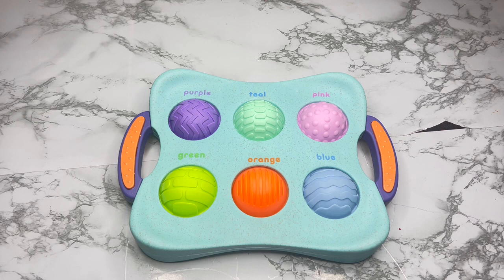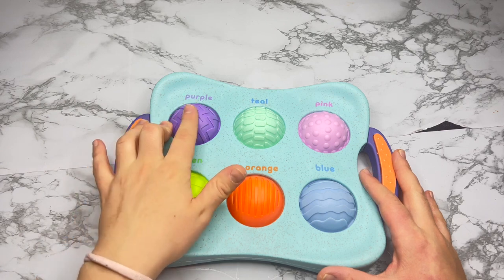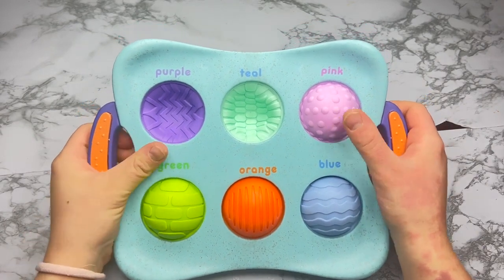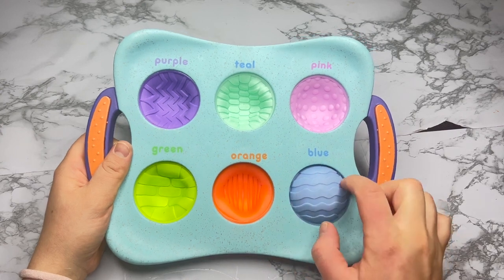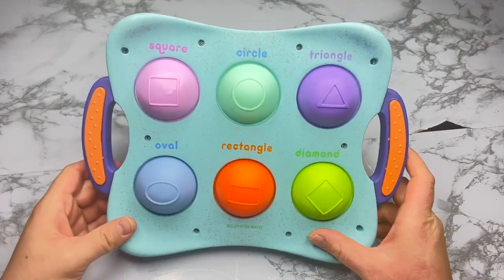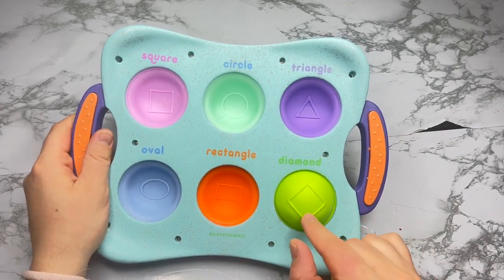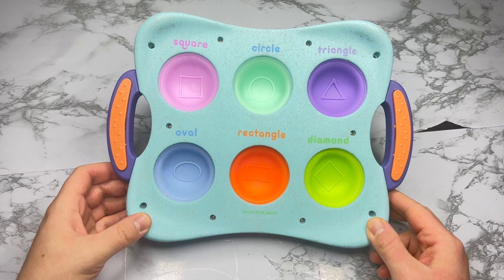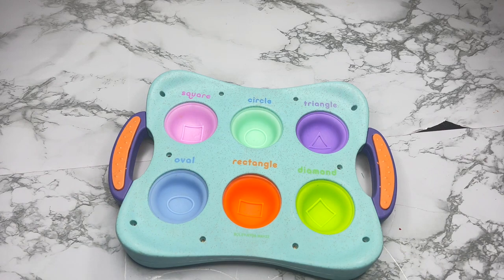SHAPES and COLORS for kids!